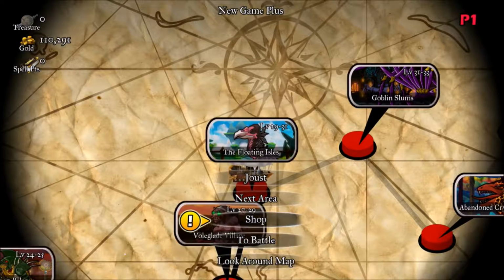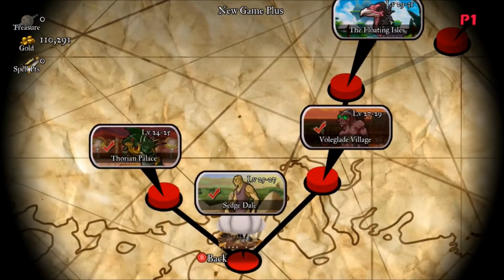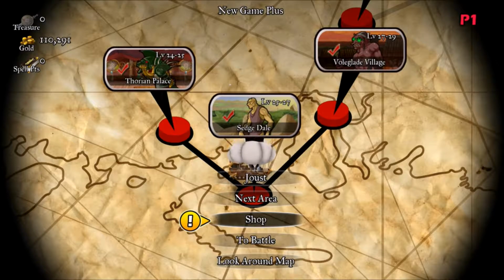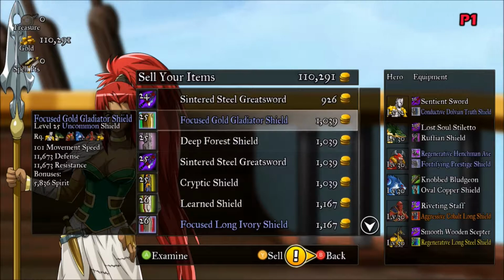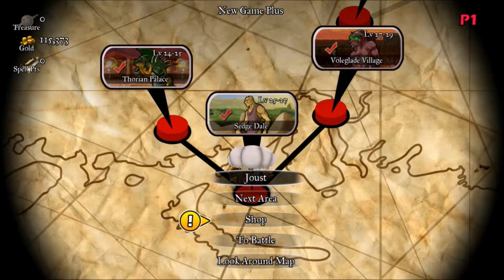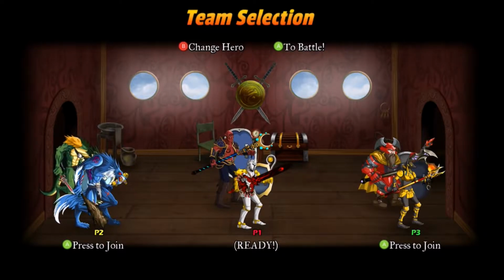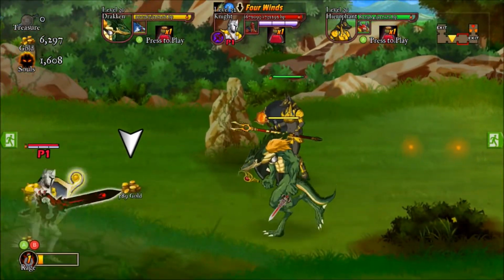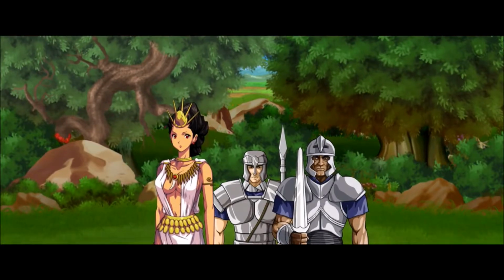Nasty's Take with Gameplay on Dungeon Punks (Xbox One)